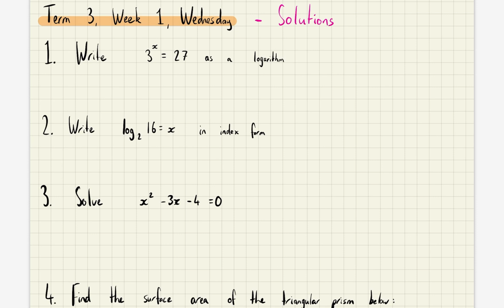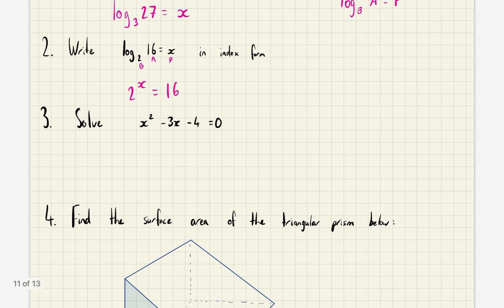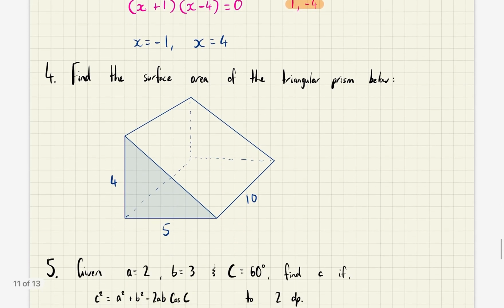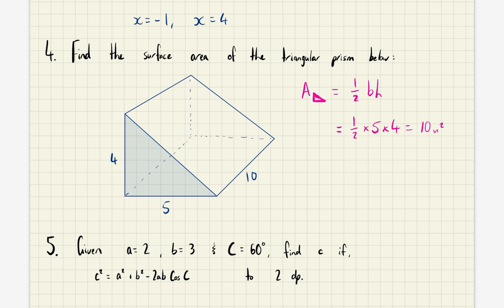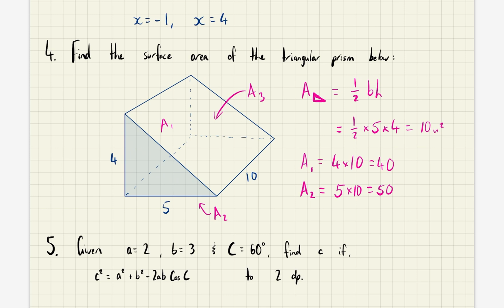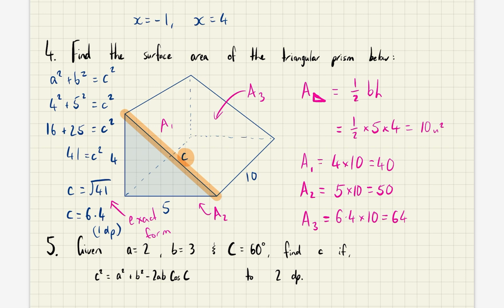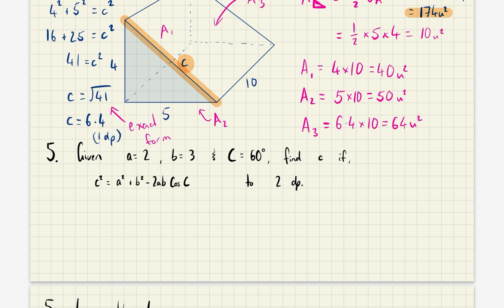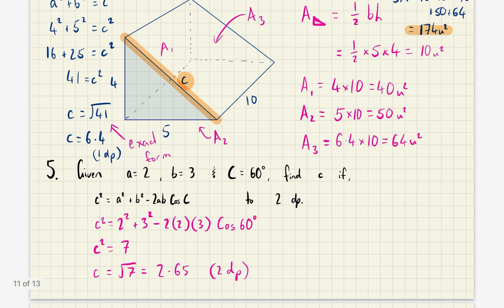Term 3, Week 1, Wednesday - Year 10 5QA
I go over the solutions to the 5 questions for Term 3, Week 1, Wednesday using the 5QA.